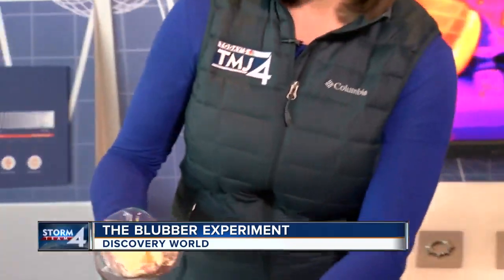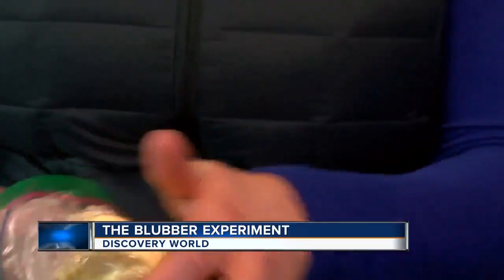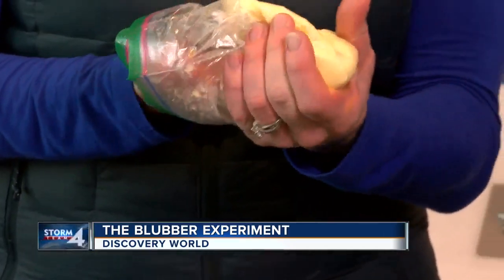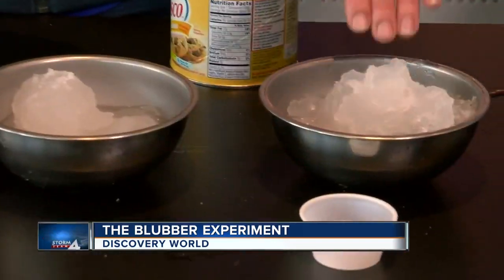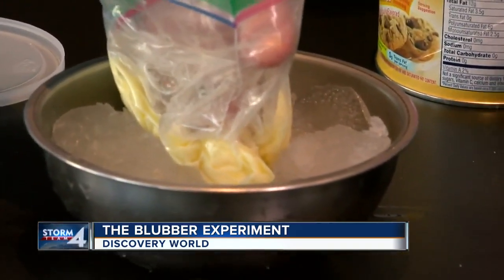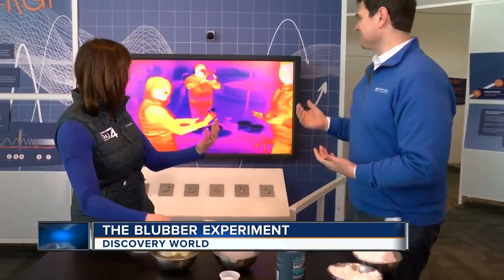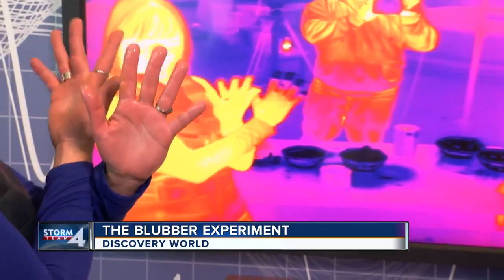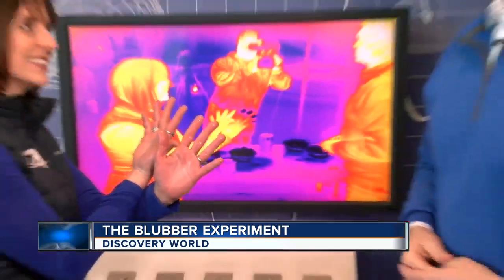Blubber experiment: How animals stay warm in the cold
Storm Team 4 Meteorologist Jesse Ritka is experimenting with blubber at Discovery World.